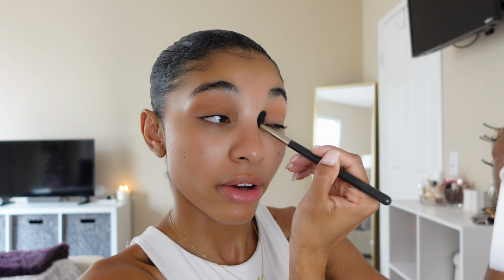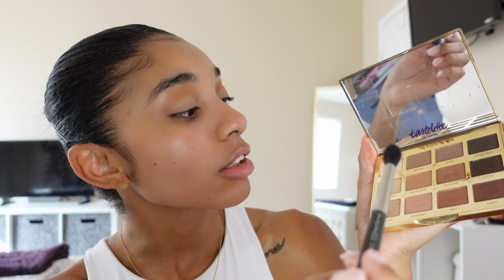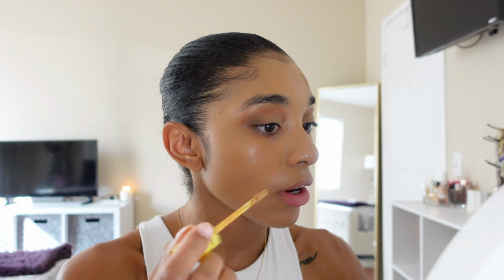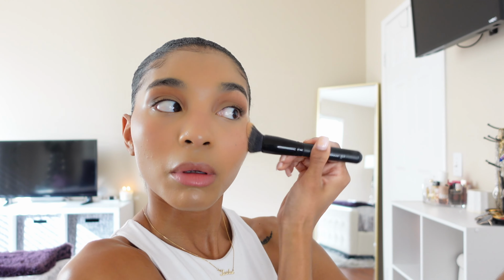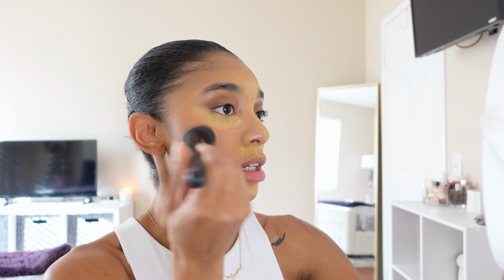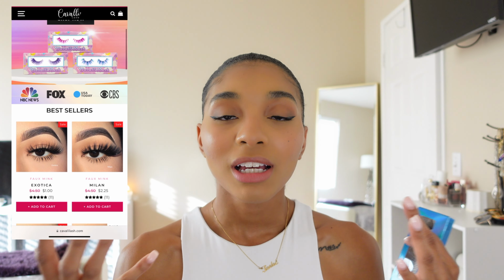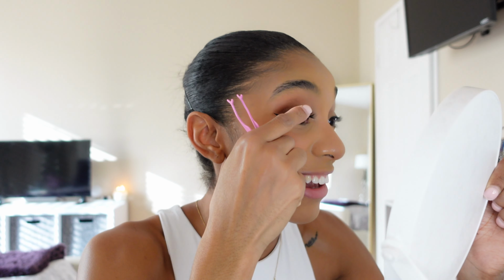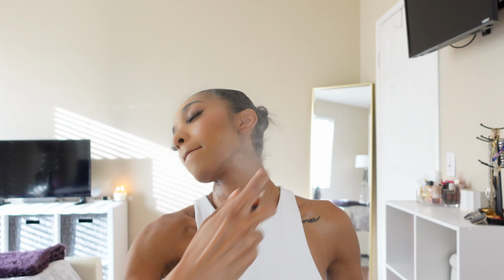Everyday *fall inspired* Soft Glam Makeup Tutorial | ft. Cavalli Lashes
Hi guys! In today's video, I'm showing you an Everyday Soft Glam makeup tutorial featuring Cavalli Lashes!

Products Mentioned:
Charlotte Tilbury Hollywood Flawless Filter - 4.5 Medium
Kosas Revealer Skin-Improving Foundation - 290
Kosas Revealer Concealer - 6.8W
Rare Beauty Bronzer Stick - Happy Sol
ONE/SIZE Bronze and Sculpt Trio - Medium
Rare Beauty Soft Pinch Blush - Bliss
Maybelline - Hyper Easy Liquid Liner
Maybelline - Hyper Easy Liner
Nars Blush - Orgasm
Benefit Gimme Brow Gel - Clear
Charlotte Tilbury Lip Cheat - Foxy Brown
Fenty Beauty Lipstick - Pose Queen
Maybelline Sky High Mascara
Cavalli Lashes - Exotica
Makeup Revolution Base Fix Setting Powder

- I'm 24
- I love Jesus🤎
- I'm a sociology major pursuing a career in the legal field